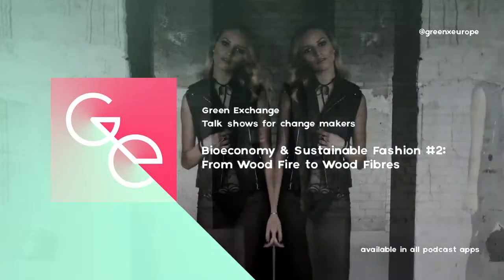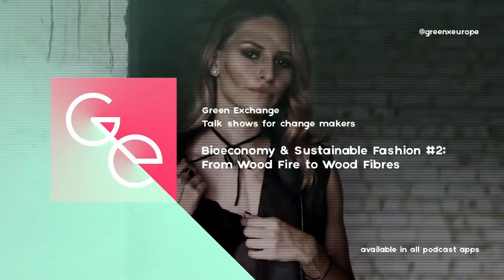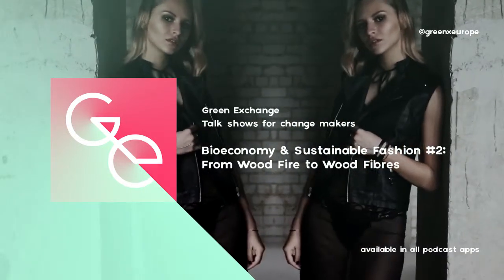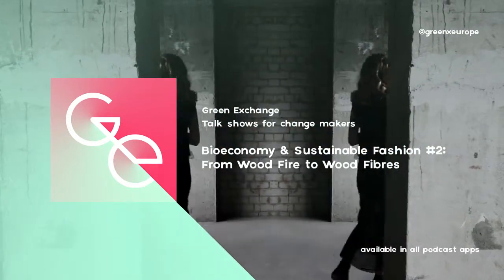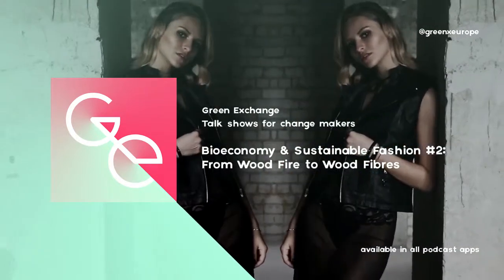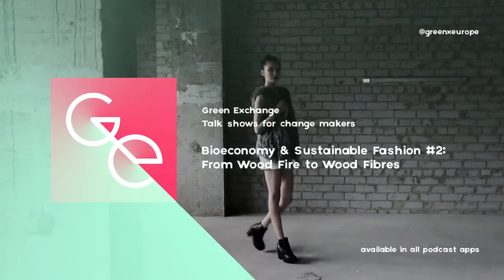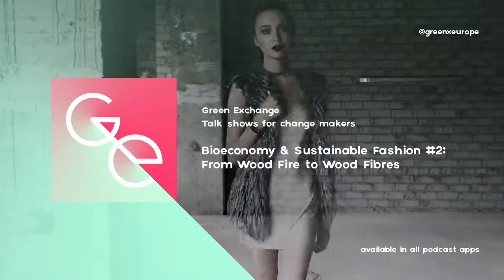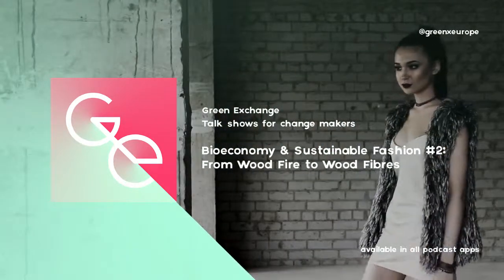Bioeconomy & Sustainable Fashion #2 – From Wood Fire to Wood Fibres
The forestry sector is facing multiple challenges all over the globe. In Europe, the declining demand for printing paper and the growing global competition among producers threaten the sector. Wood is also used to produce heat, and today, a large number of environmentalists and experts oppose this carbon intensive activity, pointing to more long-term solutions instead. Forestry needs to figure out new products that can be made out of cellulosic fibres, like textiles for instance! What does the process of making wood fibre look like, and is it sustainable? What will it take for the forestry sector to show a promising future? This episode features views from Dagfinn Hoybråten (Secretary General of the Nordic Council of Ministers), Sven-Erik Bucht (Swedish Minister of Rural Affairs), Tobias Köhnke (Cellutex), and Sigrid Barnekow (MISTRA Future Fashion).

Special thanks to Audrey Hammer.